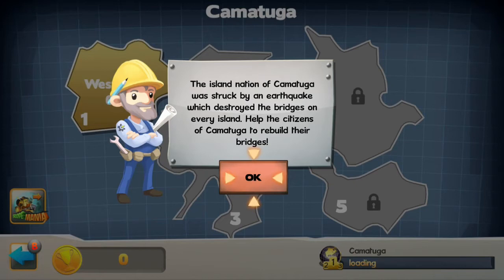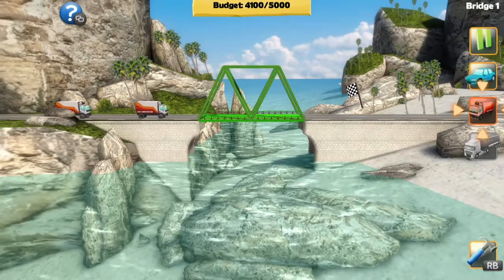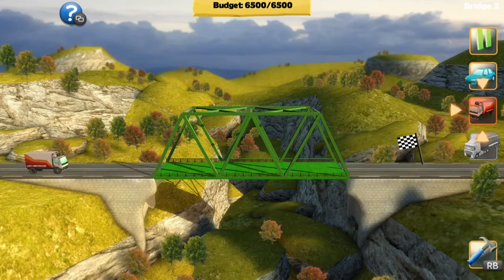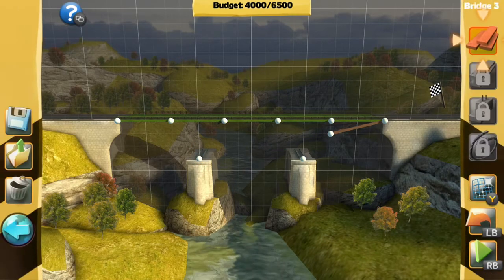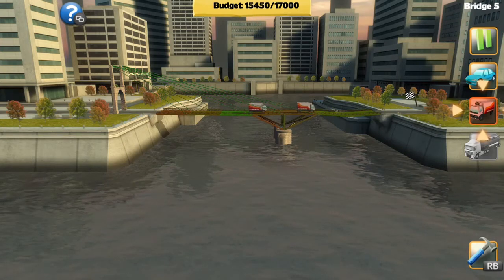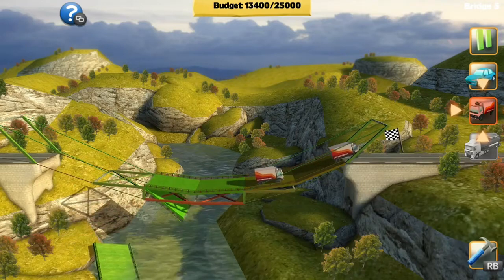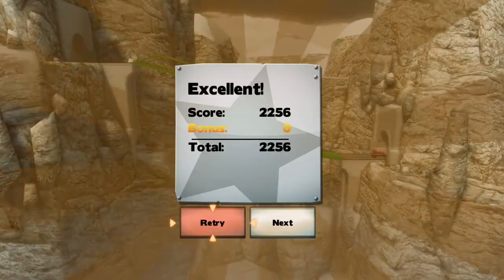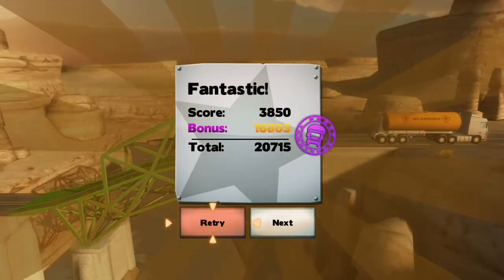Bridge Constructor Xbox One gameplay and review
Join me as I offer my humble opinions on Bridge Constructor the new ID@Xbox game by Headup Games available now on Xbox One. Also available on iOS, android, steam and windows phone